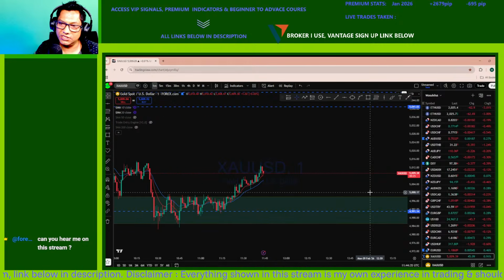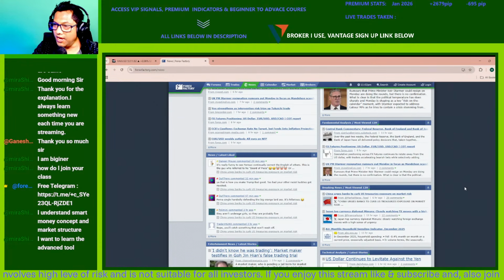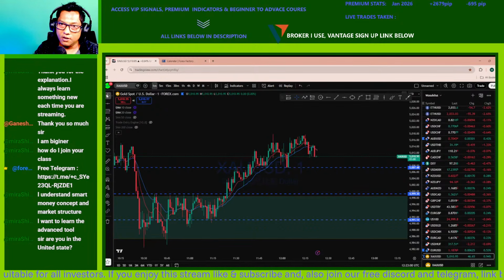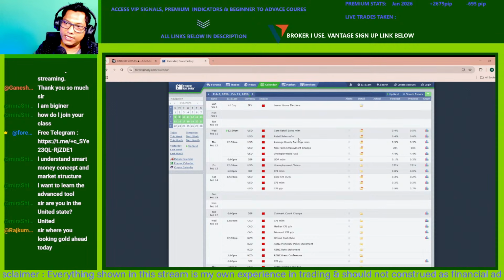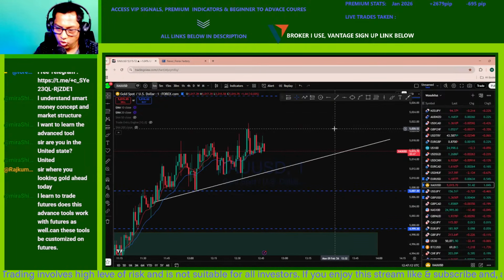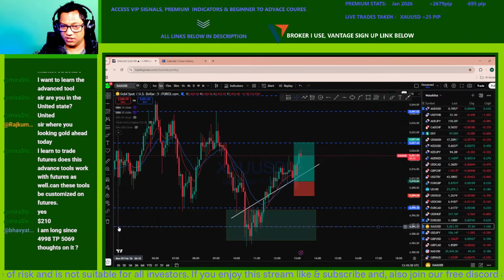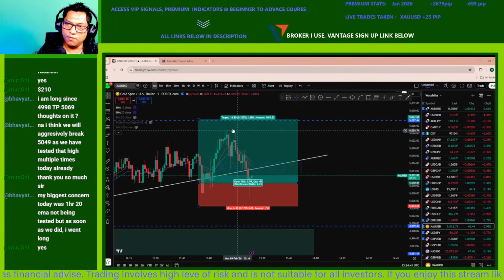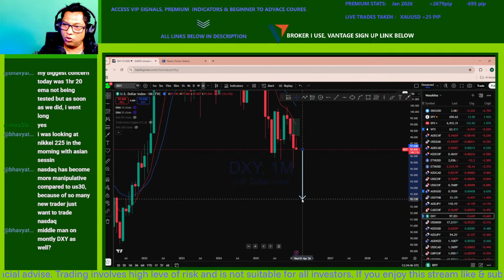🔴LIVE XAUUSD and FOREX TRADING 1min SCALPING : New York Session